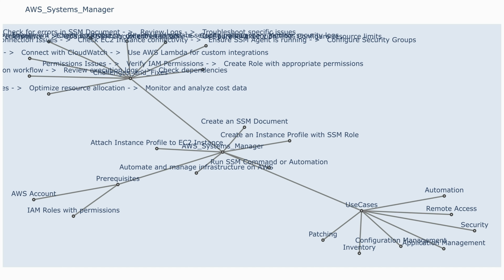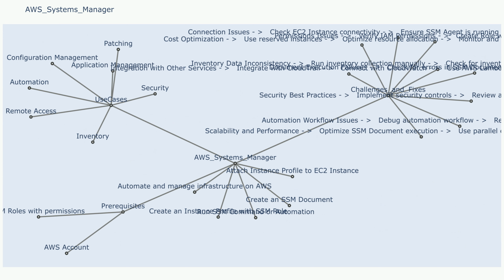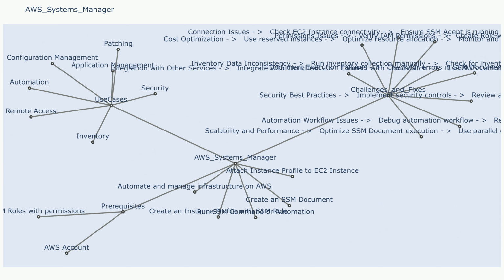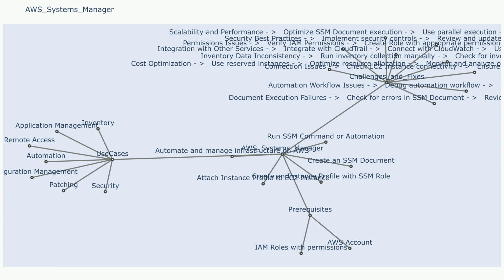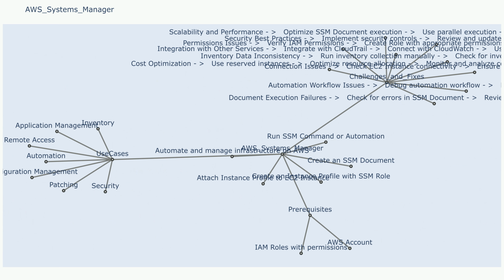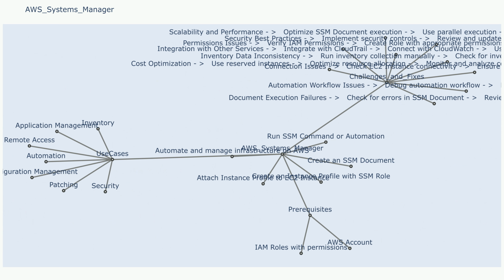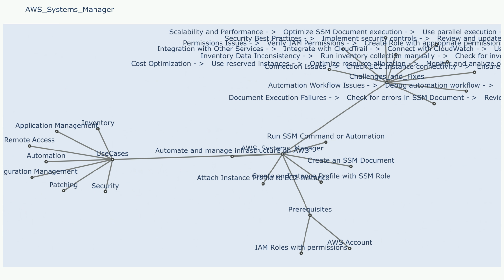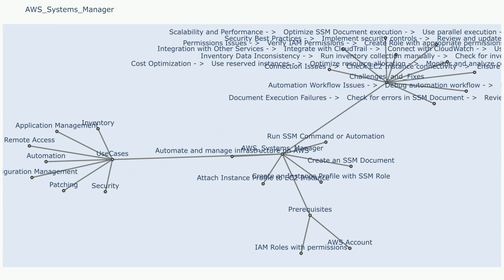130 93 AWSSystemsManager Description